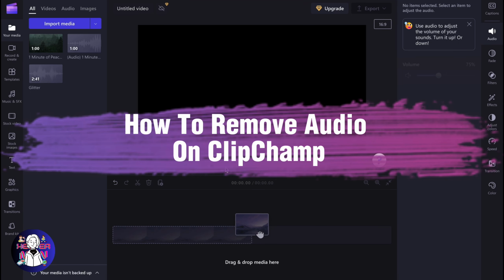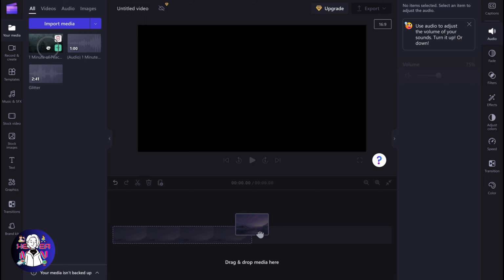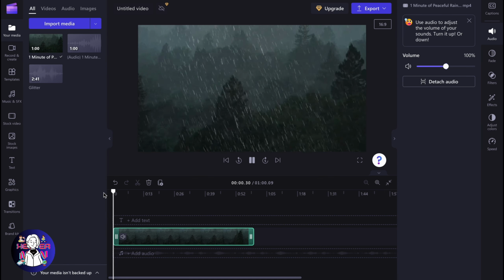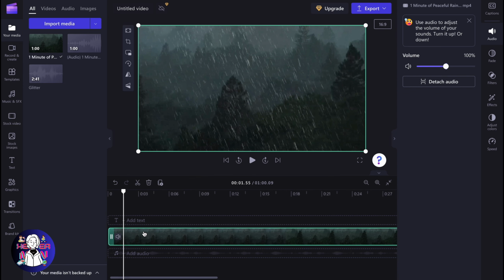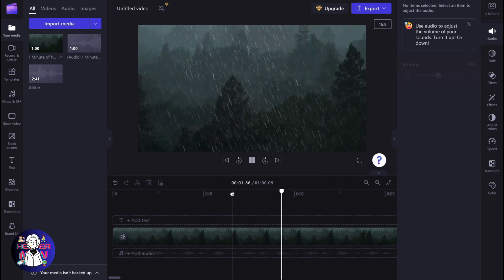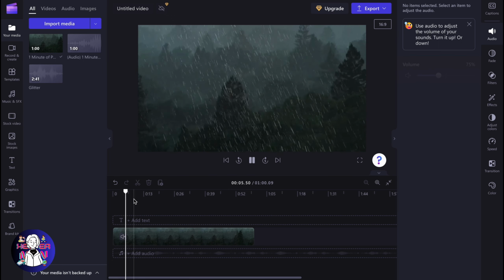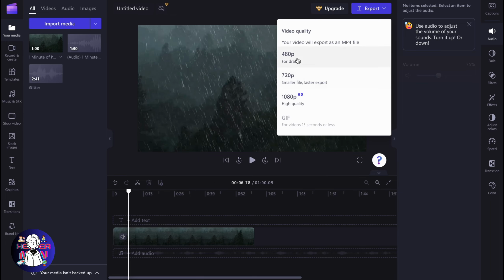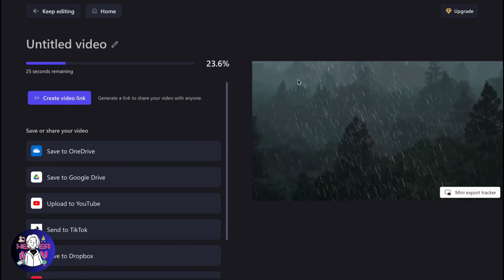How To Remove Audio On ClipChamp